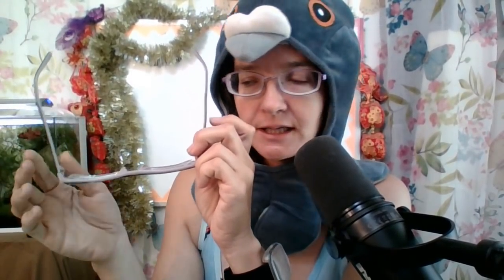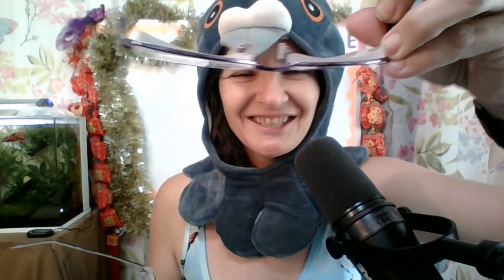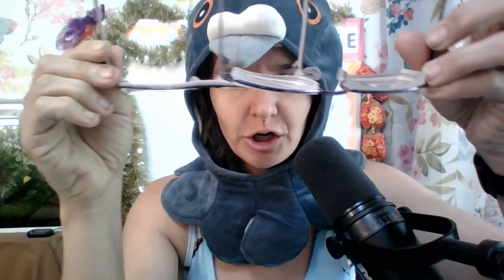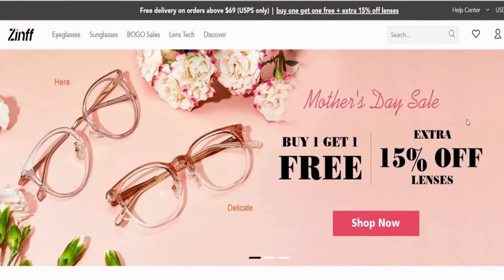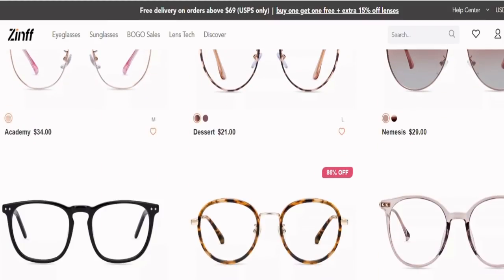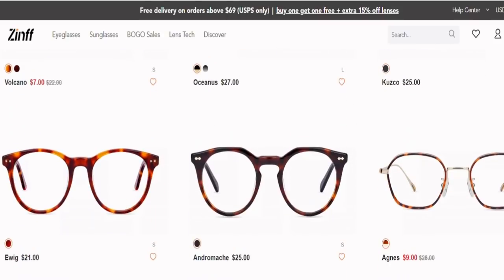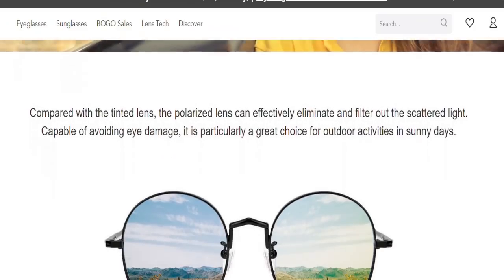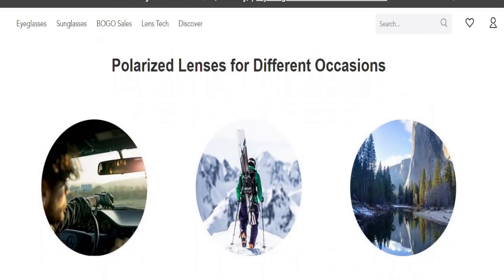MMTLP 5-9-2022 Q1 for MMAT and Gas calculations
1 billion BOE winds up being a lot of gas if 6000 cubic feet = 1 BOE of natural gas.

Here are some more upside calculations with the lower side. 500 MMBOE (million barrel oil equivalent) being $3 a share.

Julie50